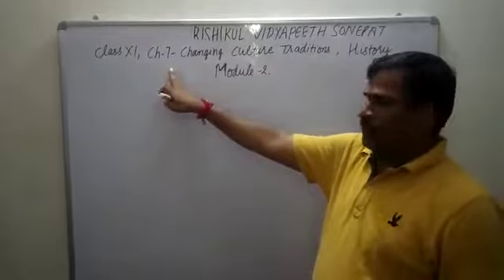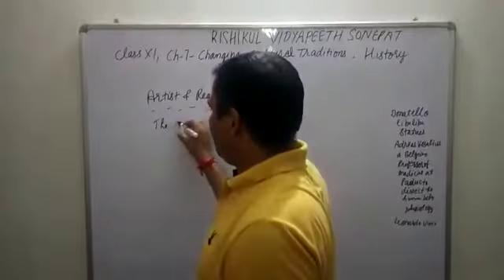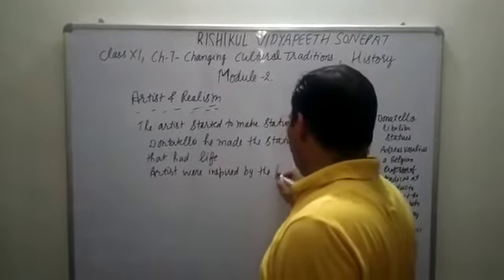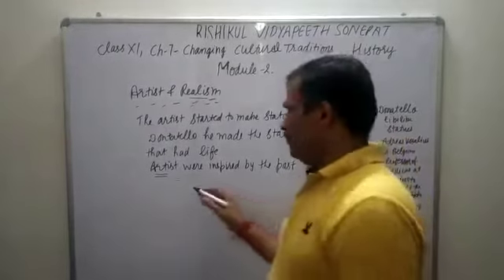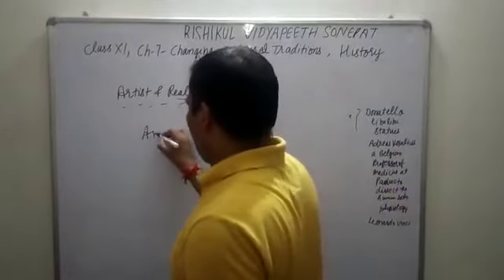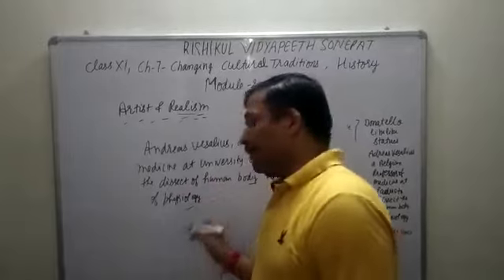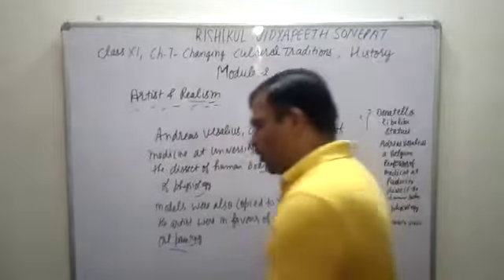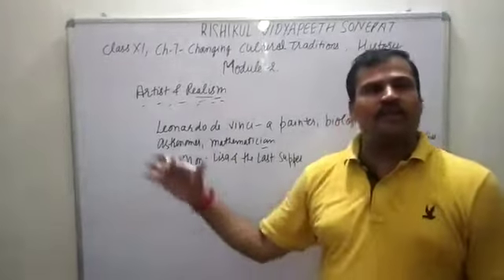XI- HISTORY, CH-7, CHANGING CULTURE TRADITION, MODULE- 2